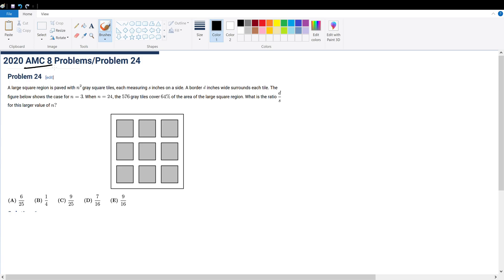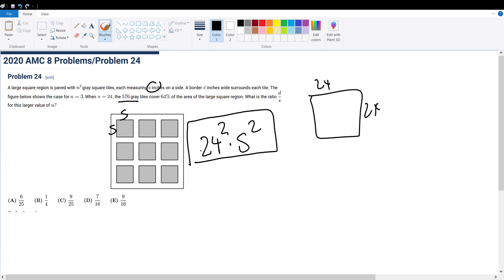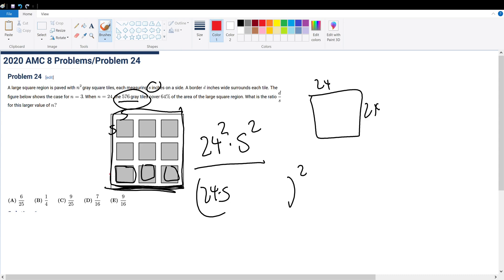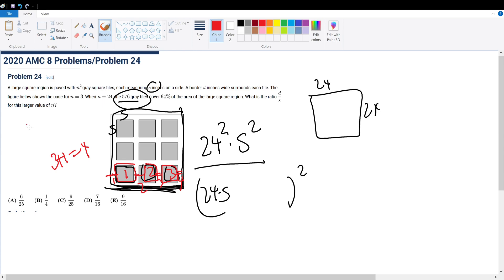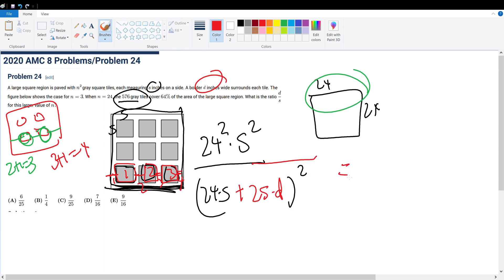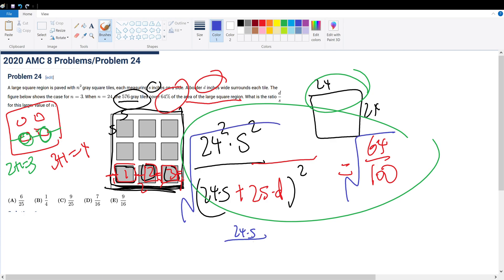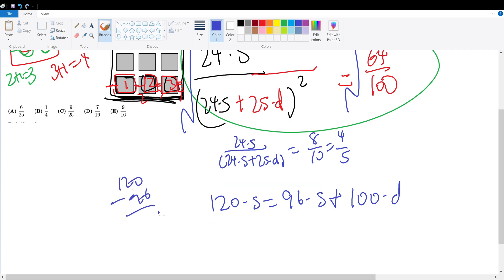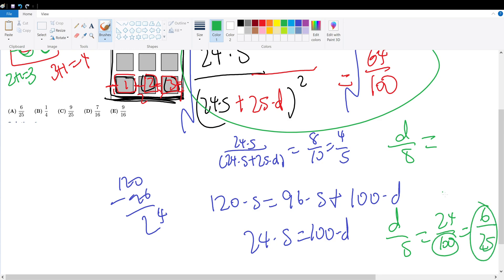2020 AMC 8 Problem 24